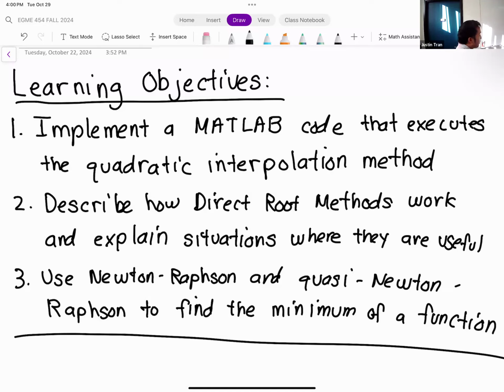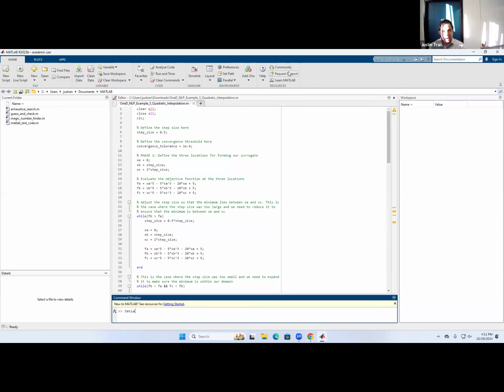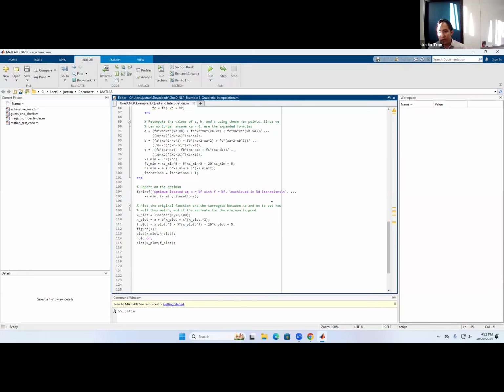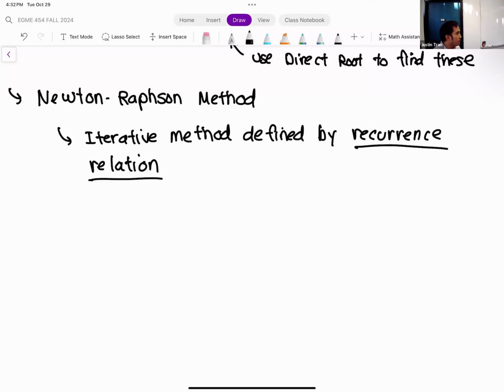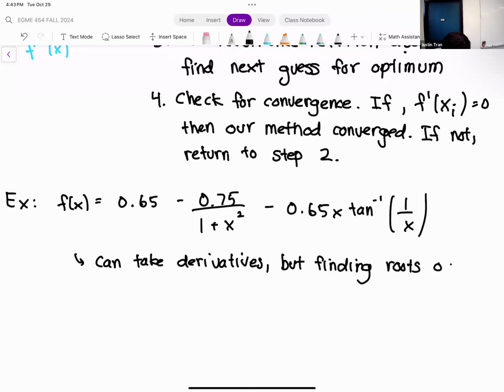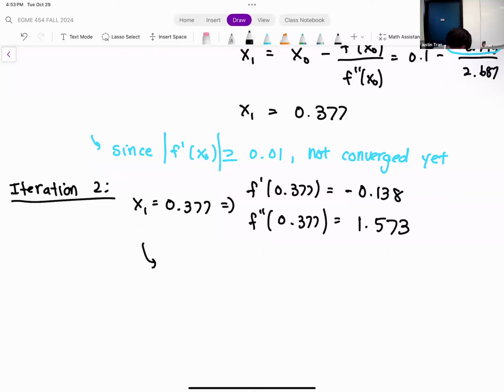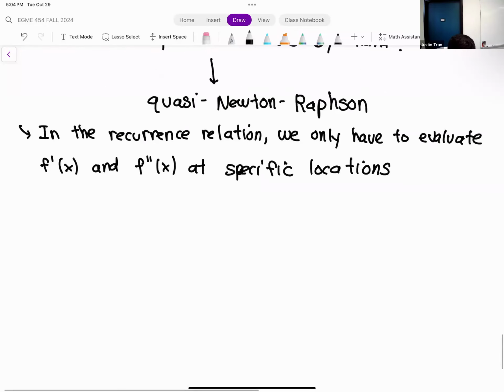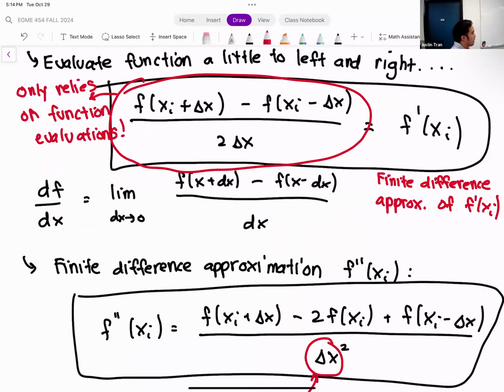EGME 454 FALL 2024 Week 10 Lecture 1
Week 10 - Lecture 1: Direct Root Methods pt. 1